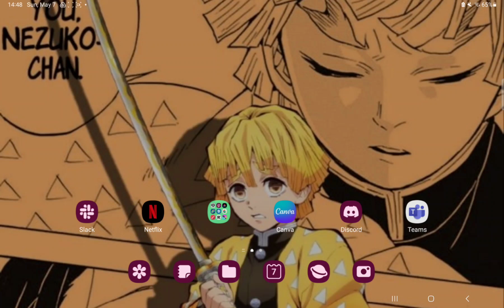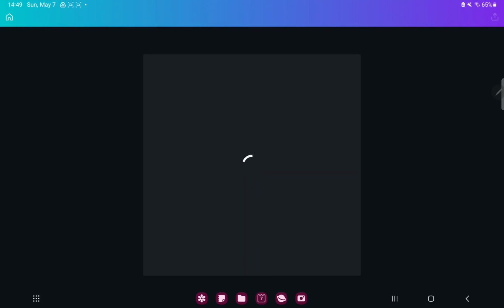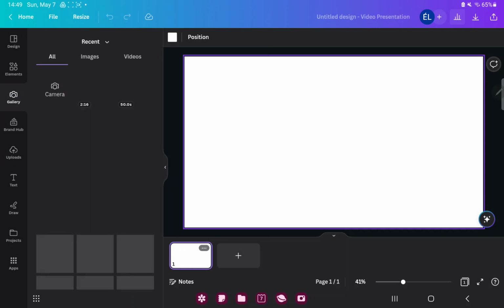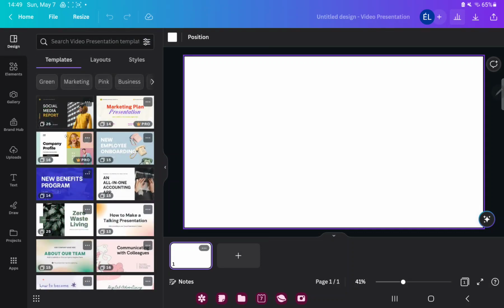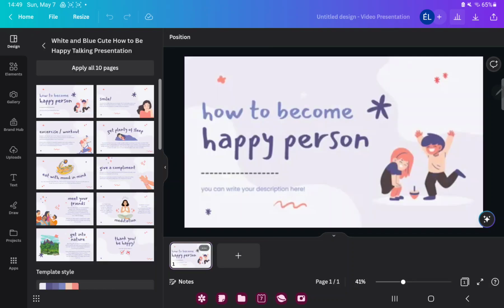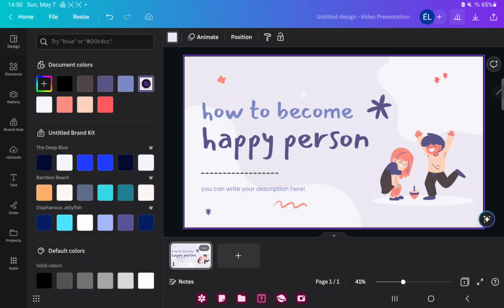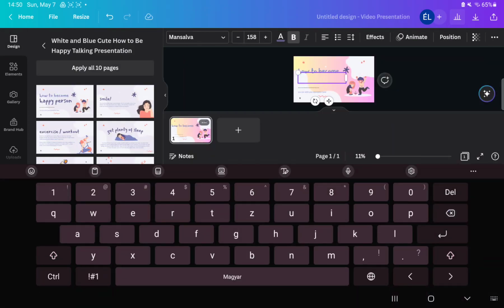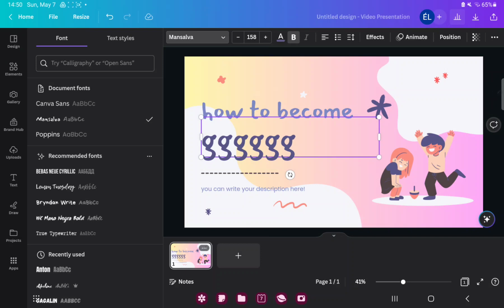How to create a talking presentation on Canva?